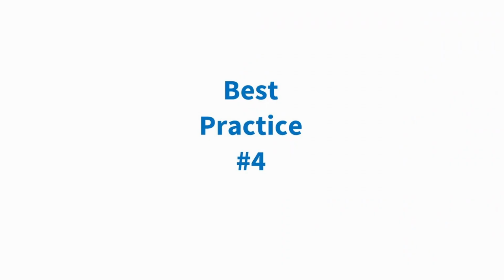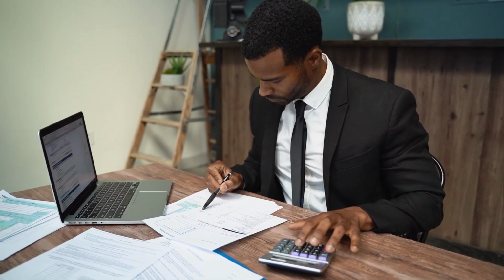Are You Making These Bank Reconciliation Mistakes?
Bank recs, or rather the reconciliations of bank statements are a key part of any accounting/accounts payable/treasury best practice operation. They are critical for detecting fraud and identifying unauthorized transactions and more. And by the way, this is true both for organizations and for individuals. Ignore this tedious task and you put your finances (or your organization’s finances) so at great risk. We’re going to review several best practices related to the handling of bank recs. Make sure we stick around until the end when we discuss one best practice, ignored by over 2/3 of the accounting and finance community – an ignored best practice that is bound to cause trouble with state auditors.

Those searching for How to do a bank reconciliation will benefit from integrating the information from this Bank Statement Reconciliation Best Practices talk. Whether looking for a
bank reconciliation example or accounting for beginners bank reconciliation, this information is crucial

Looking for more of the most current business intelligence about
  + Best practices around your payment and accounts payable function
  + Current and new fraud protection protocols
  + The newest technology impacting your accounting, accounts payable, and payment functions
  + Career advancement
  +And much more!!

00:00 Introduction
00:18 What's a bank statement
02:48 Bank recs: Best Practice #1
03:23 Bank recs: Best Practice #2
03:53 Bank recs: Best Practice #3
04:42 Bank recs: Best Practice #4